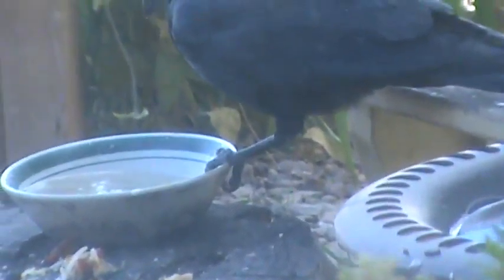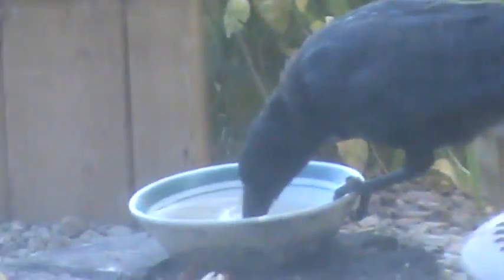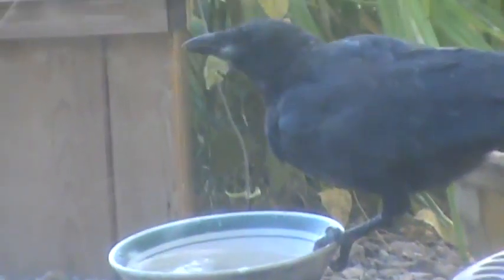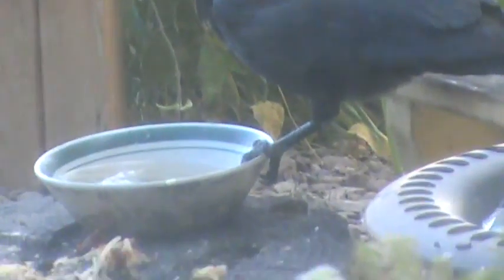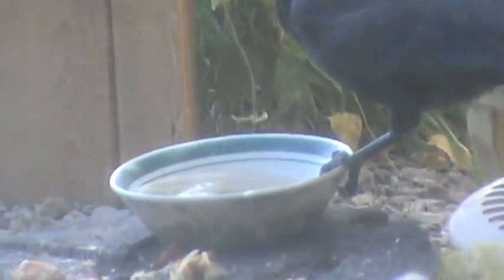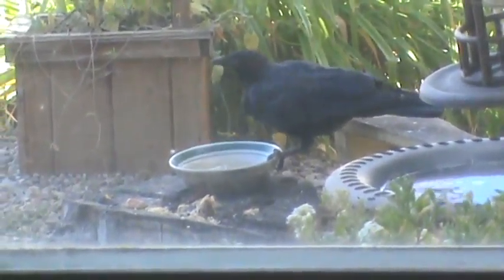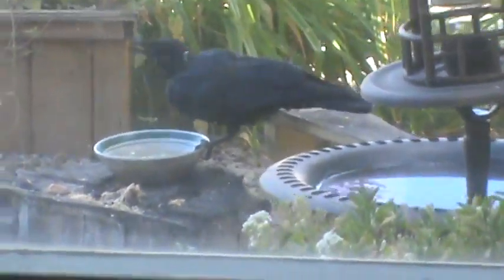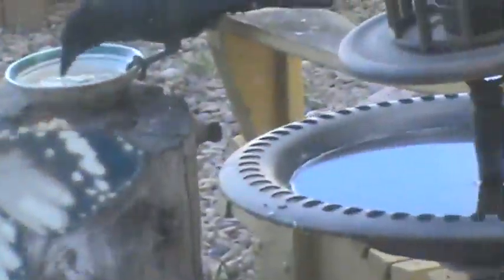8/31/2014 Mellcrow's big stretch to the bowl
MellCrow has his very unique stretch to the water bowl, first crow to reach so far from the bench to the bowl. Cassius rests his other foot on the stup when he does it, interesting MellCrow's big stretch